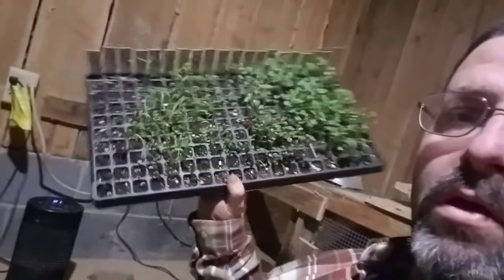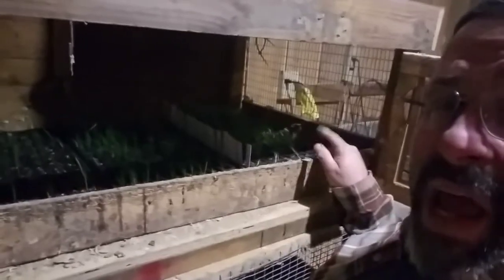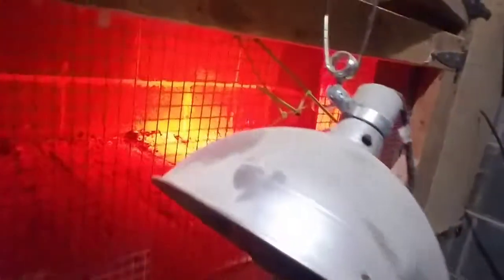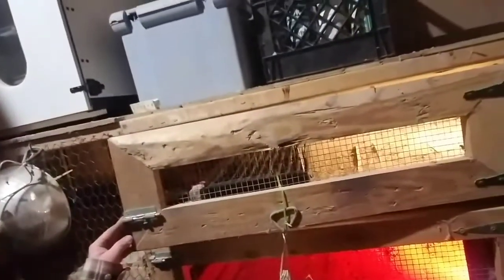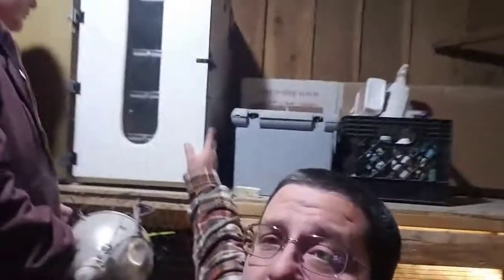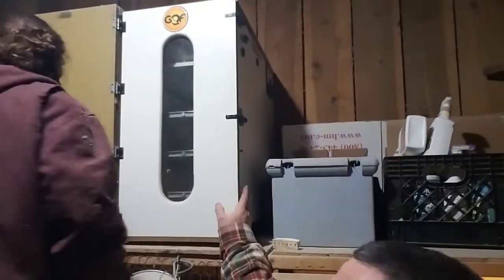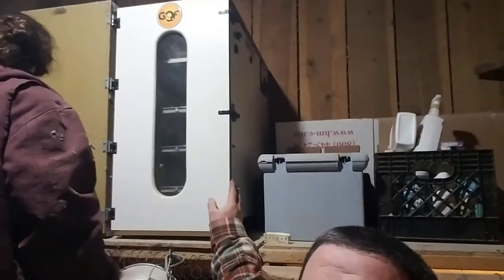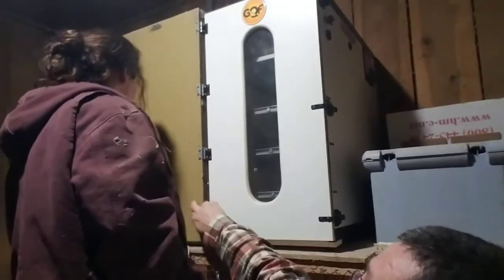Our Massive Germination Room Project On The Farm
We show you part 1 of our germination room project and how we use chicken incubators to start seedlings.